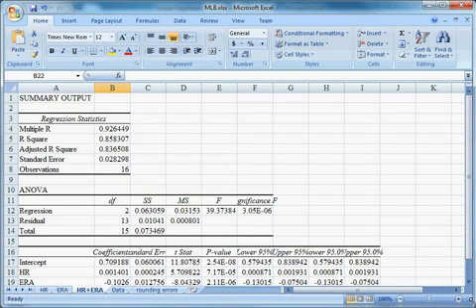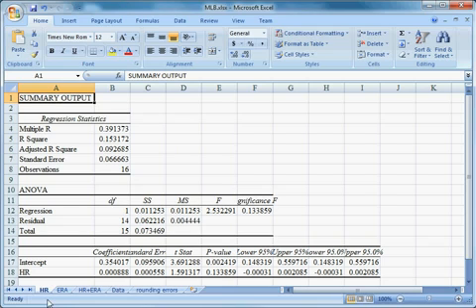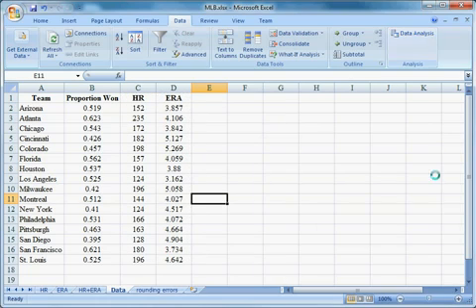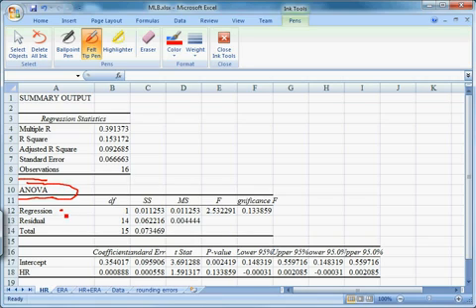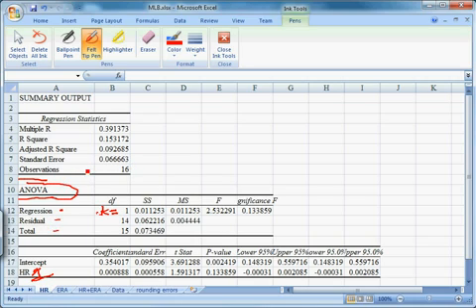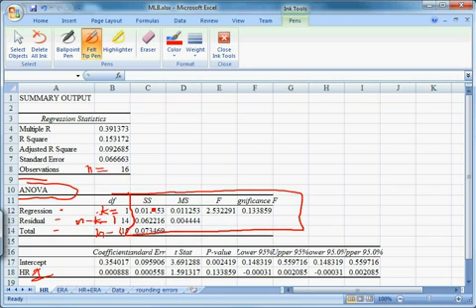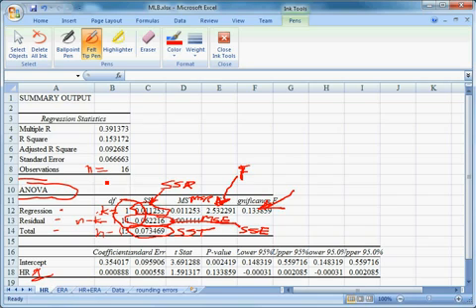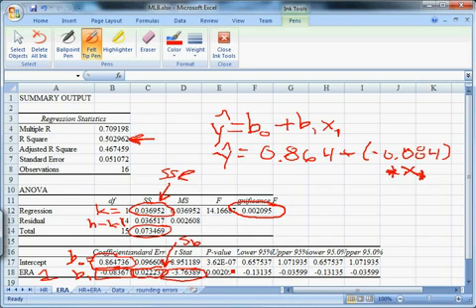Interpreting Excel Regression results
The essential sections in interpreting excel's regression output